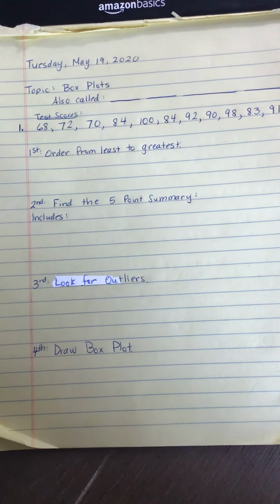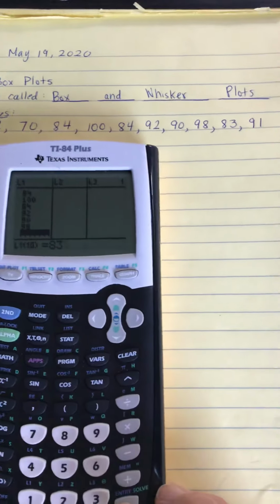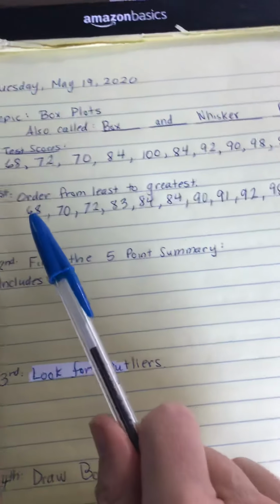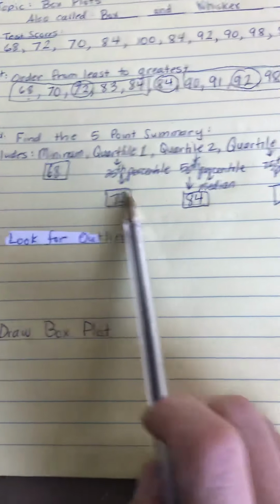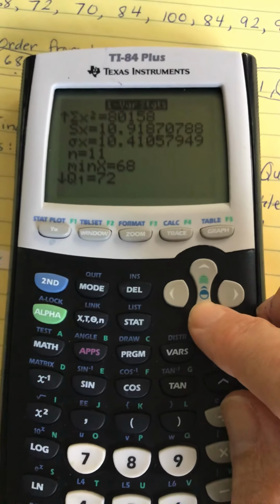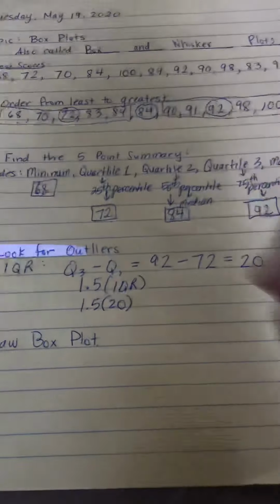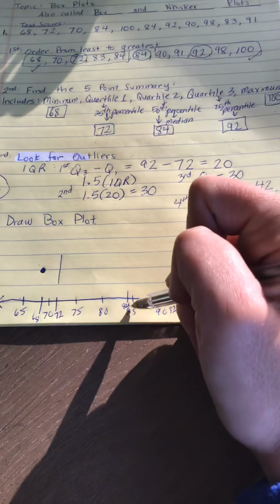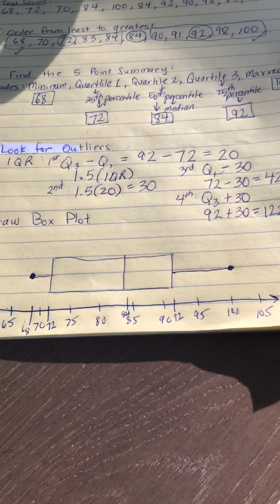May 19, 2020